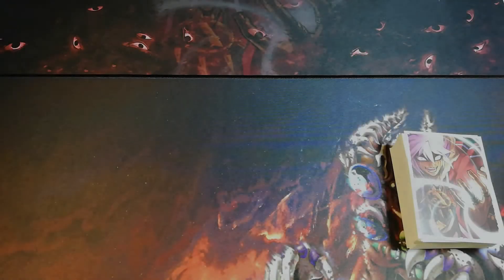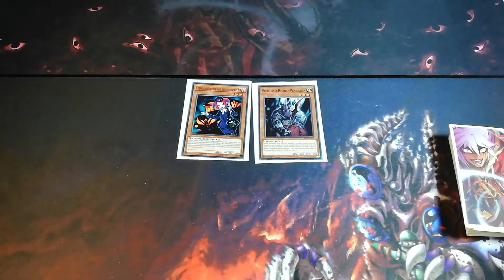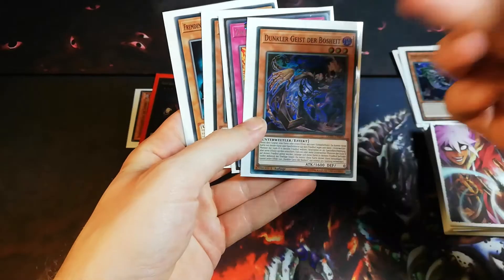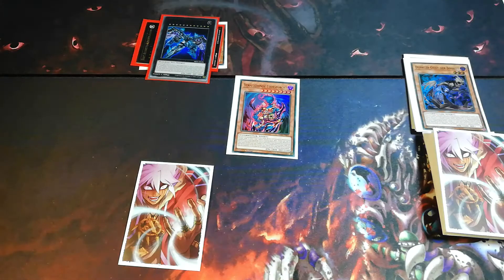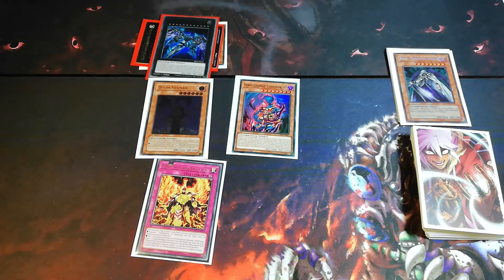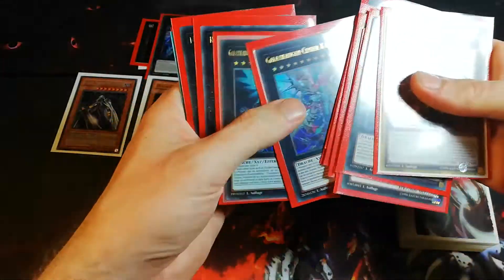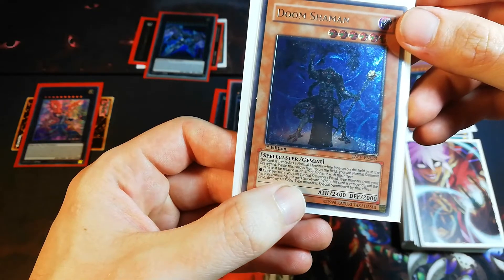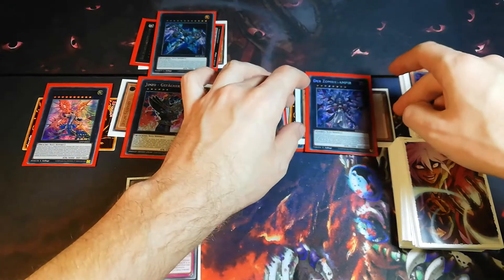YuGiOh Dark Necrofear Deck Hand Testing(August 2022)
Hello dear YuGiOh-Community!